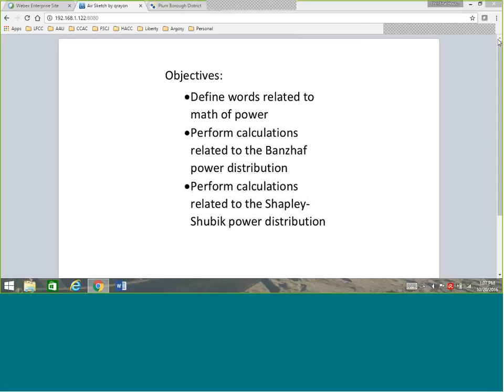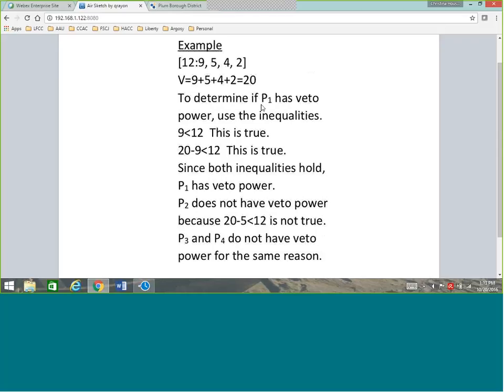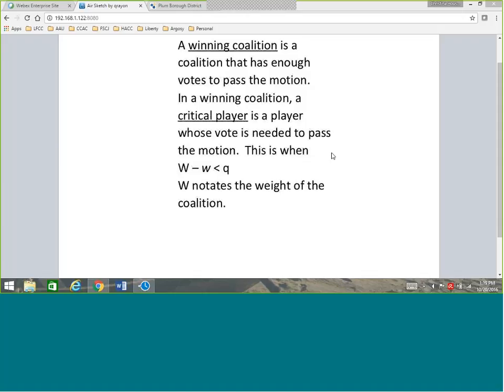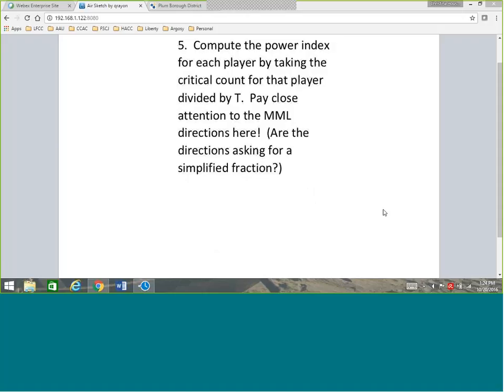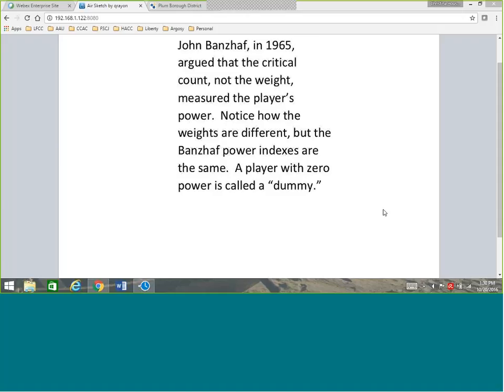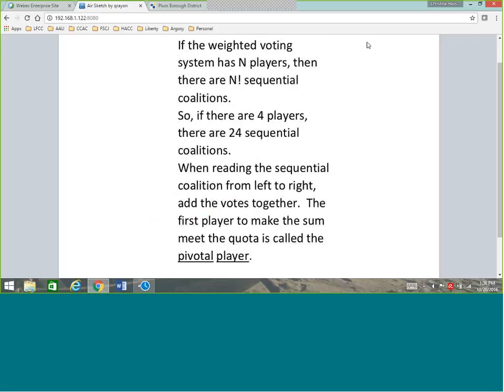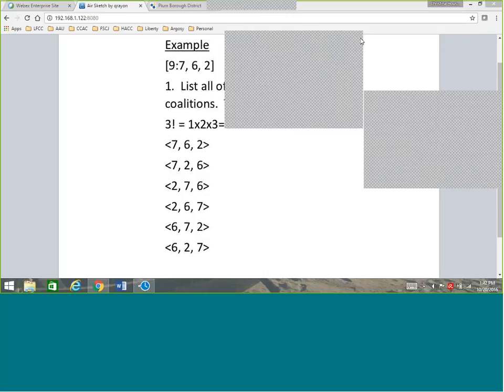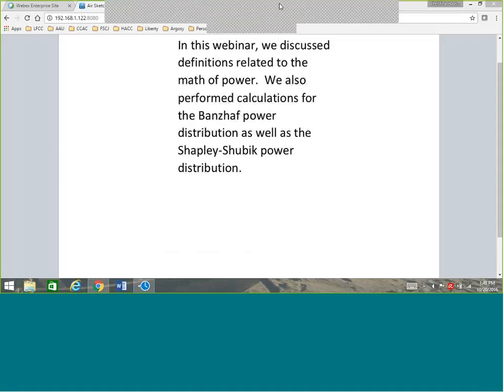MAT 116 Math of Power